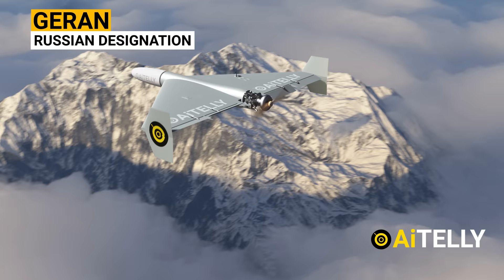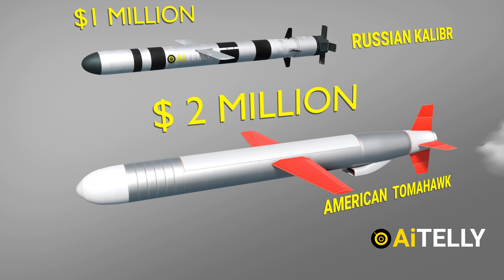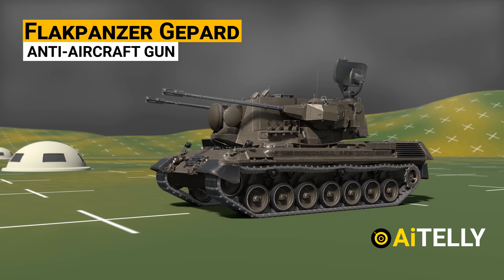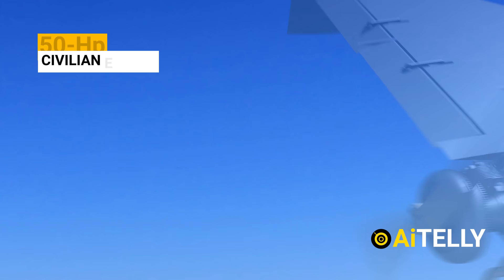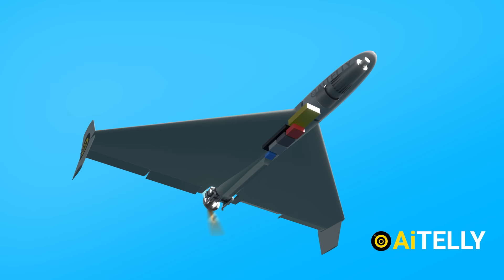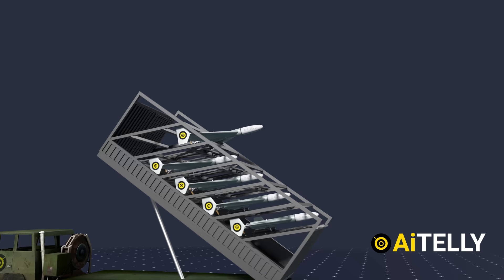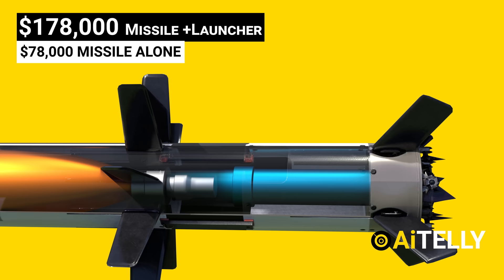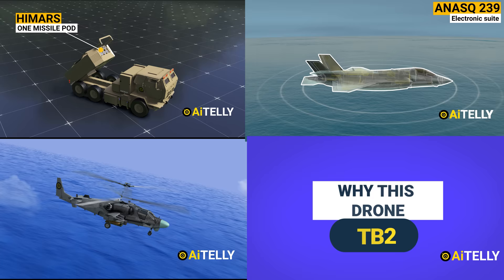Kamikaze Drone upgrade from Shahed 136 | How it works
Russain Kamikaze drone upgraded from Shaheed 136

This is the Russian Kamikaze drone from Iran.
There are slight differences and upgrades between the two.

The Iranian Shaheed 136 uses an Inertial Navigation System, which cannot be jammed by Radio Frequency Interference.

But it does have it's  disadvantages, its real time position data is less reliable than that of the GPS.

Once released it is difficult to track or command. The Russians upgraded these drones with glonass a Russian alternative to GPS.

The advantage is it could Loiter around and hit its targets when glonass or GPS data is linked in real time.
 But the disadvantages are it could be jammed by bombarding it with Radio Frequency Interference causing the Drone to crash.

Peace Out